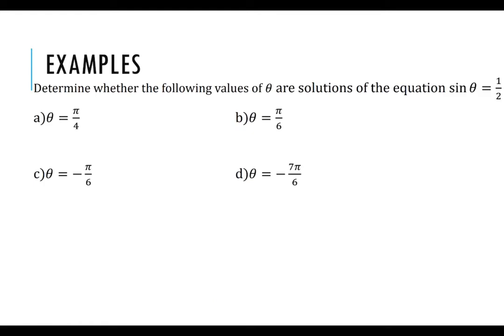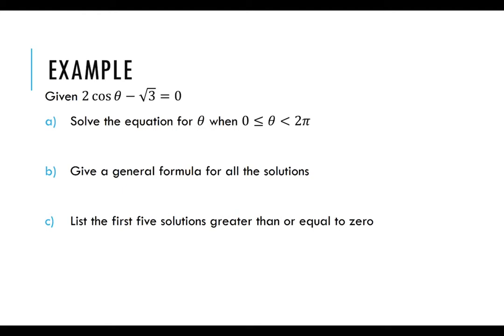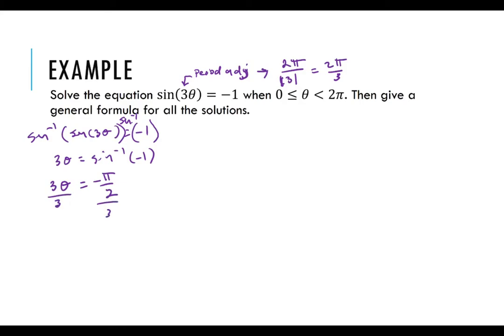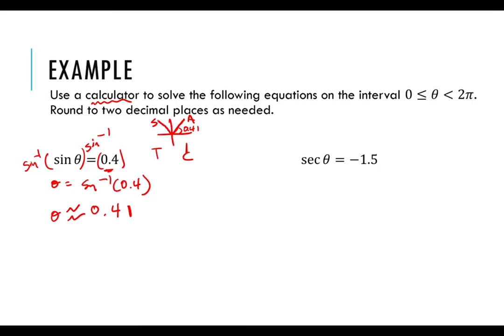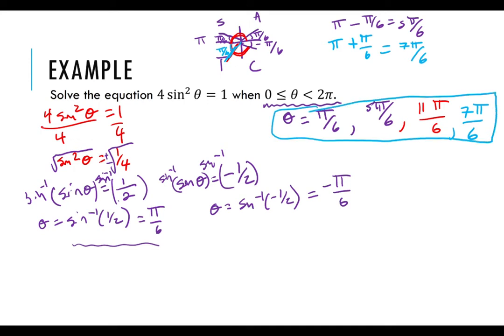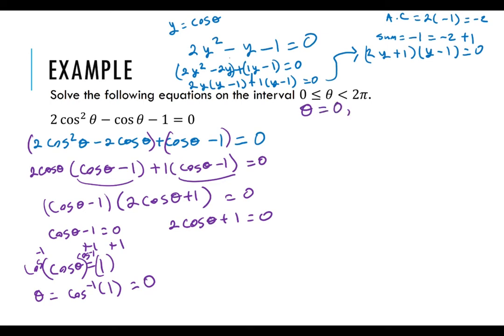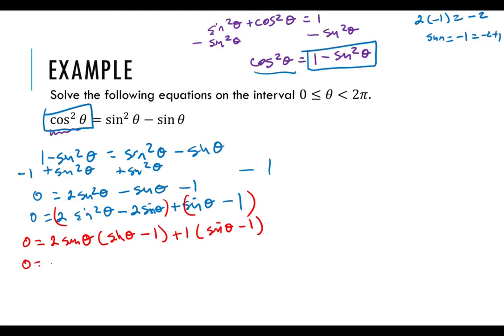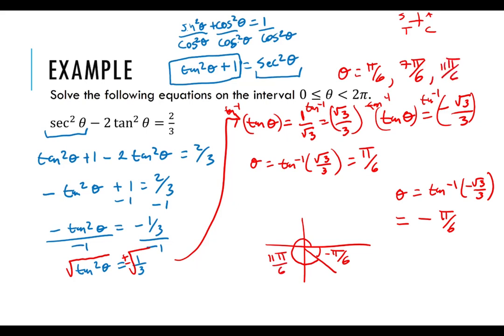8. MA 113: 6.3 Solving Trigonometric Equations